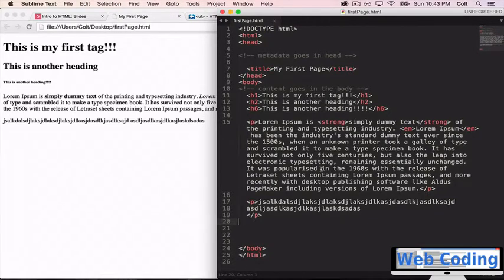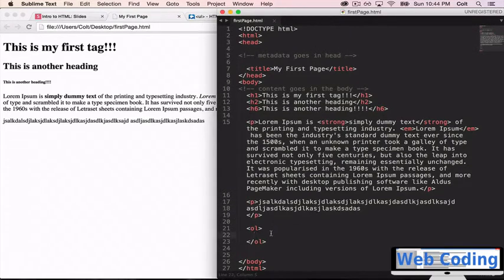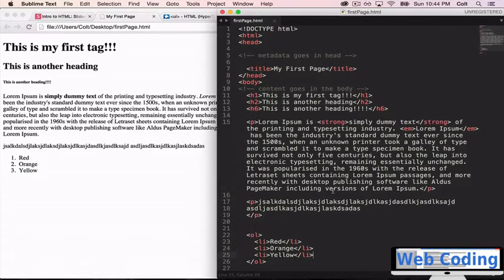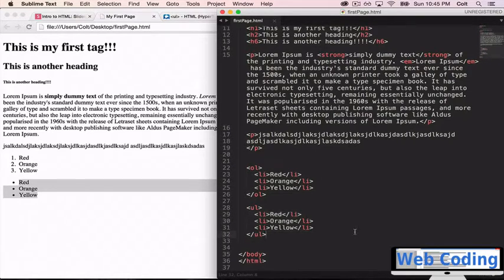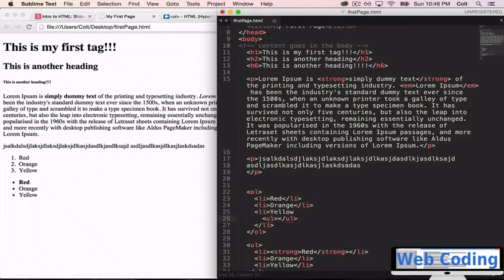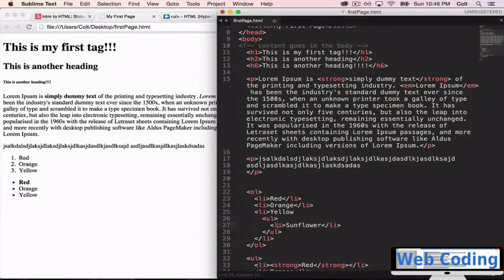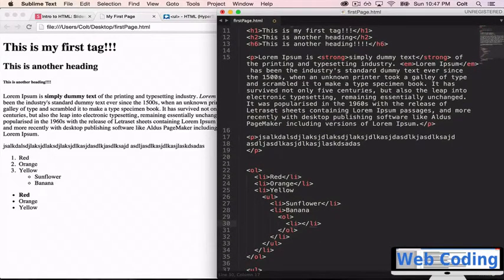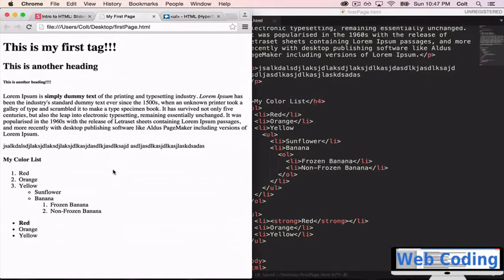HTML: 4 Lists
HTML Lists